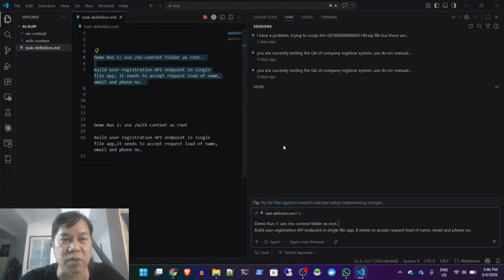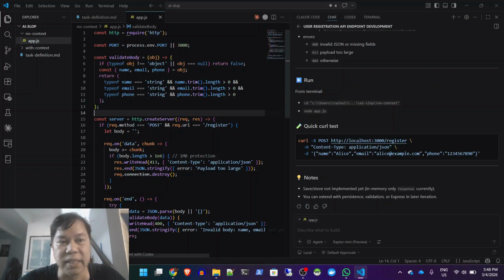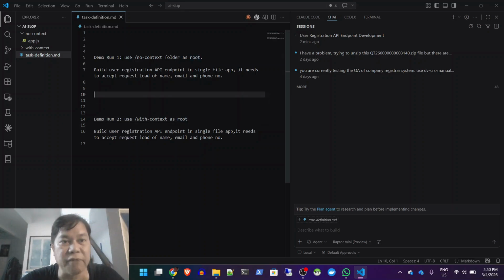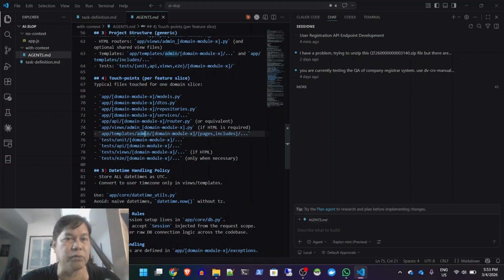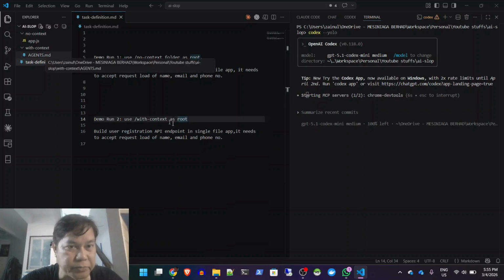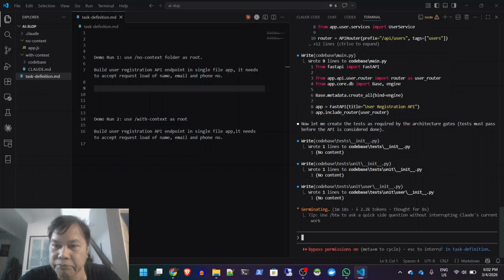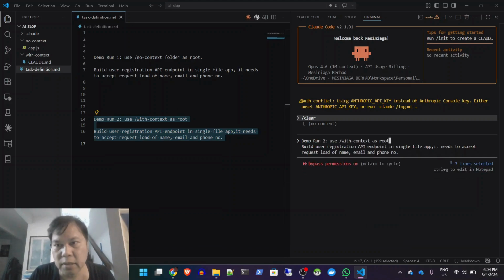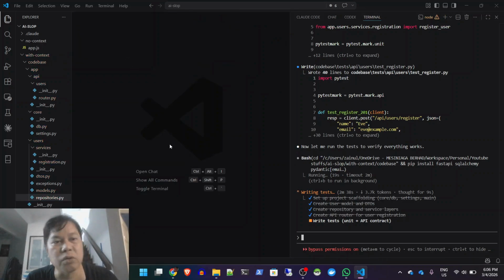How to Stop Writing "AI Slop" | Agentic Engineering for Developers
Are you tired of AI generating unstructured, inconsistent, and insecure code? A lot of developers call this "AI Slop," but the truth is: the AI isn't the problem - your techniques are.

In this video, we debunk the "AI slop" myth by doing a side-by-side comparison. First, we use GitHub Copilot to generate an API endpoint with zero context, resulting in a barebones, insecure Express.js file. Then, we fix the problem by introducing a detailed Agent Rules/Context file (defining our persona, architecture rules, tech stack, and definition of done) and run it through Claude Code. The result? A production-ready, modular FastAPI backend with proper routing, database setups, and unit tests.

If you want to stop treating AI like a slot machine and start using it like a senior developer, this video is for you.

⏱️ Chapters / Timestamps:
0:00 - The "AI Slop" Myth Explained
0:40 - Demo 1: Coding with Zero Context (GitHub Copilot)
1:55 - Analyzing the Bad Output (Barebones Express App)
3:12 - Why Prompting AI is NOT a "Slot Machine"
5:04 - The Solution: Agent Rules & System Context Files
5:40 - Breaking Down a Professional Context File (Architecture, Tech Stack, Rules)
8:50 - Switching to Claude Code
9:05 - Demo 2: Coding WITH Context (Claude Code)
11:00 - Analyzing the Good Output (Production-Ready FastAPI Backend)
14:15 - Final Thoughts & Conclusion